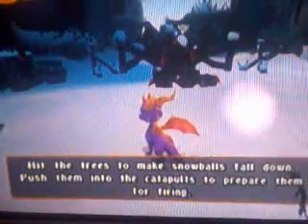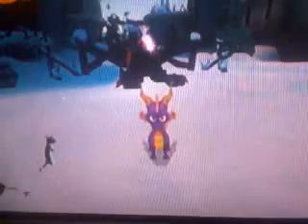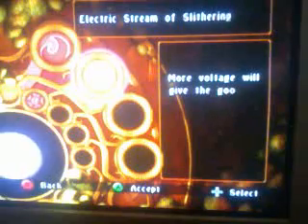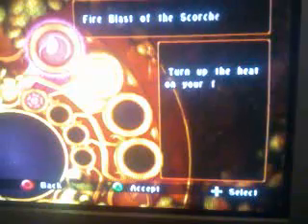Let's play legend of spyro pt 3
we made it to dante's freezer. what will we find? who knows.